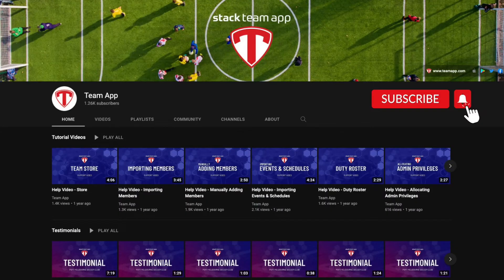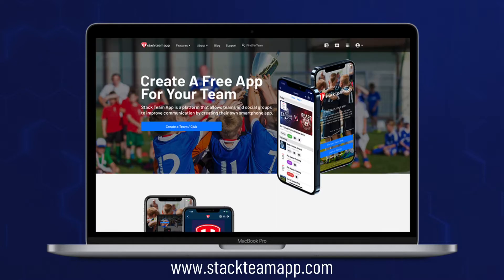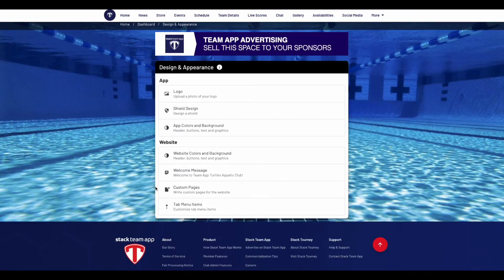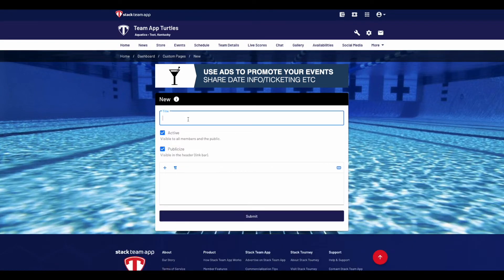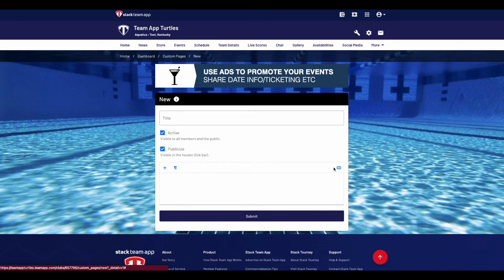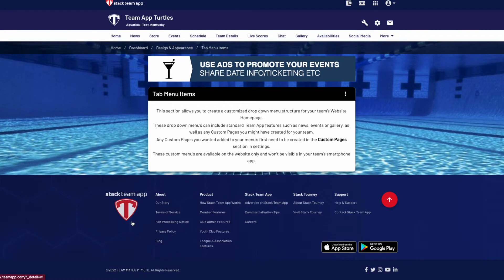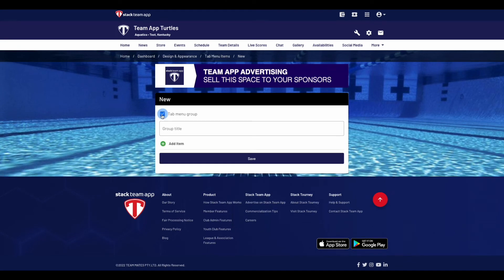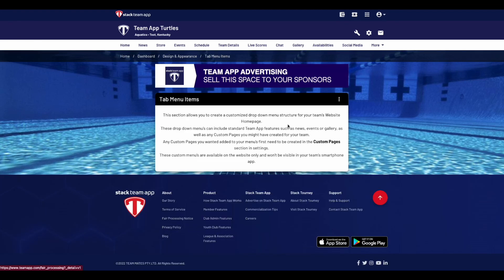Tab Menu Items & Custom Website Pages - Help Video | Stack Team App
This Stack Team App Help Video will assist you with turning your Stack Team App into a fully functional website from creating custom website pages and tab menu items (drop-down menus).